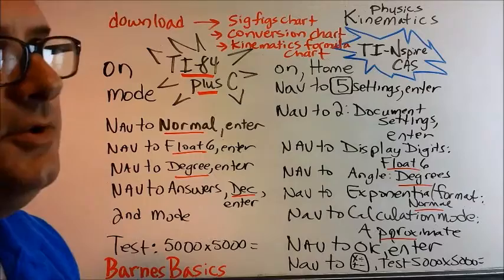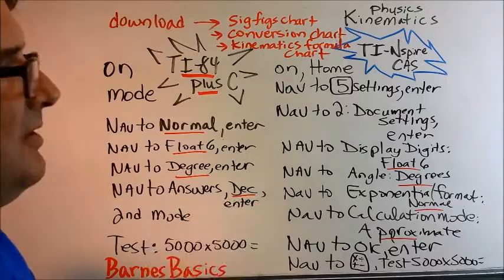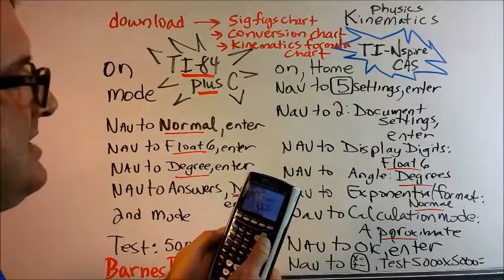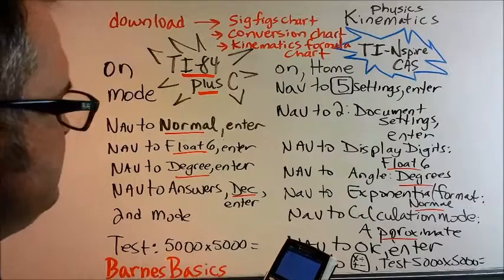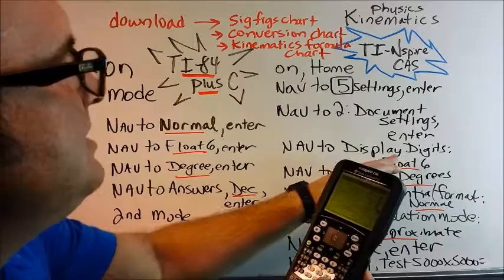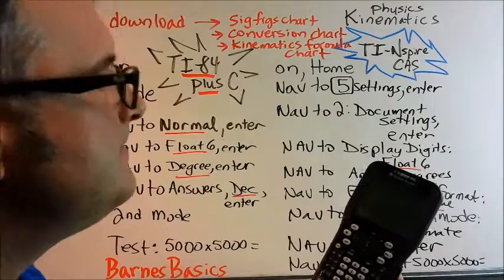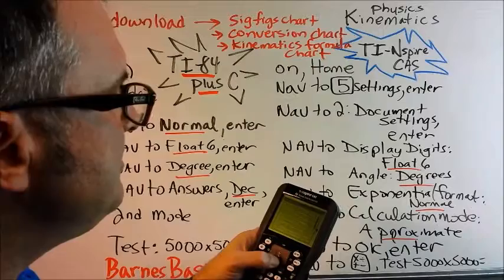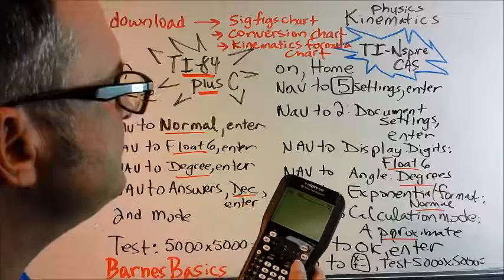BarnesBasics: Configuring the TI-84 and TI-Nspire for kinematics calculations, Mark 1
Texas Instruments TI-84 Plus C Silver Edition Graphing Calculator, Black
Texas Instruments Nspire CX CAS Graphing Calculator

As mentioned in this YouTube video, “BarnesBasics: Configuring the TI-84 and TI-Nspire for kinematics calculations, Mark 1,” please download and print from the internet, #1 a significant figures chart, #2 a units conversion chart (Metric to Metric and Metric/English), and #3 a kinematics formula chart.

THIS VIDEO EXPLAINS HOW TO CONFIGURE the TI-84 and the TI-Nspire CALCULATORS FOR EFFECTIVE KINEMATICS CALCULATIONS.

In upcoming videos in this playlist, Dr. Barnes explains how to:
Identify variables in a kinematics word problem and choose an appropriate formula.

Use conversion factors to obtain the proper units to fit into the chosen equation.

Plug the numbers into the chosen equation, cancelling like units when possible to achieve the answer in proper units.

Chug/Crank the mathematics through the TI-84 and the TI-Nspire calculators.

Organize and report data.

Use significant figures rules to properly report the answer.

Special thanks to:
Sharman Hughes, Chemistry and Physics Consultant